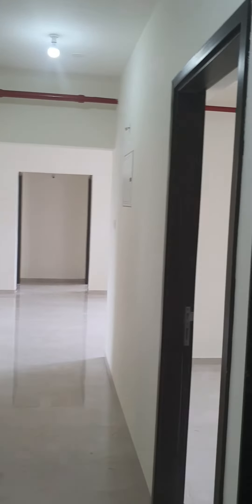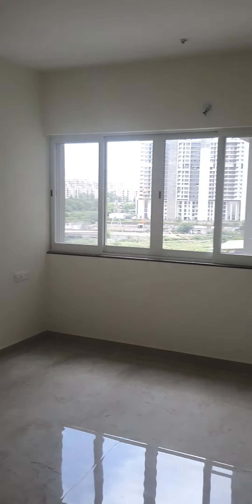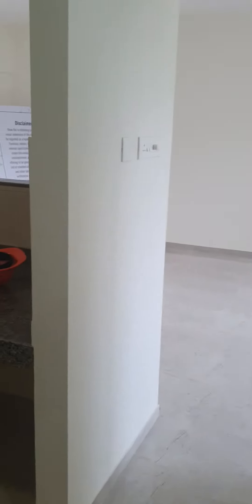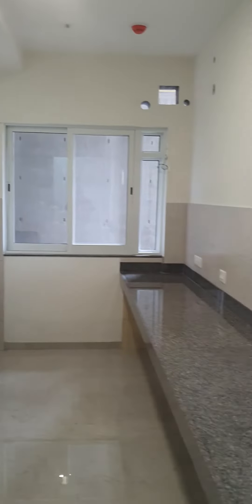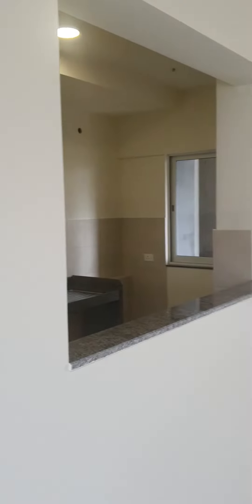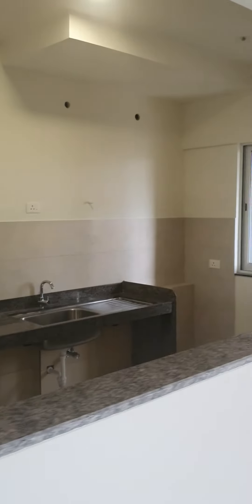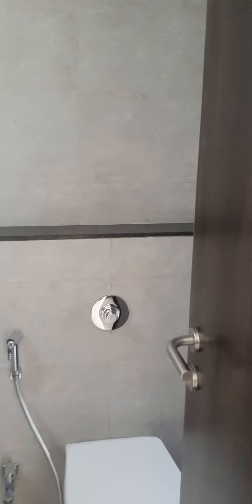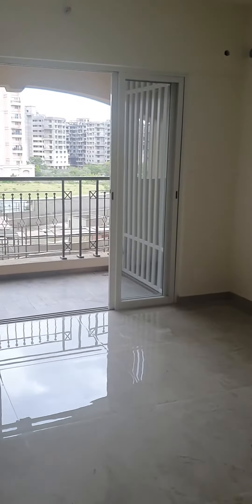Raheja Reserve - Nibm - 3bhk (1215sq feet Carpet) Walkthrough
"Raheja Reserve" - Nibm-Pune

Walkthrough of 3bhk - 1215sq feet Carpet Area Starting 1.35cr all inclusive At Raheja Reserve at Nibm. Pune.